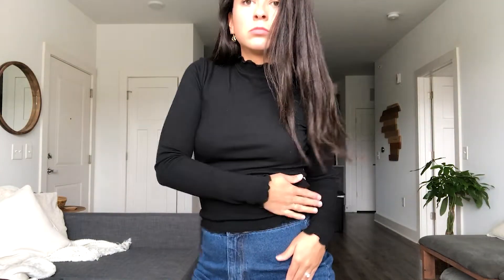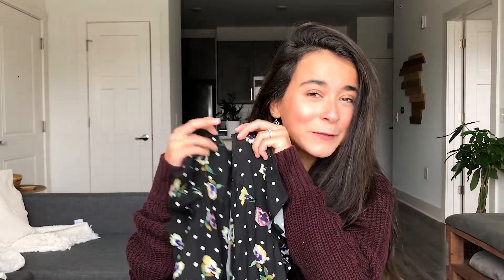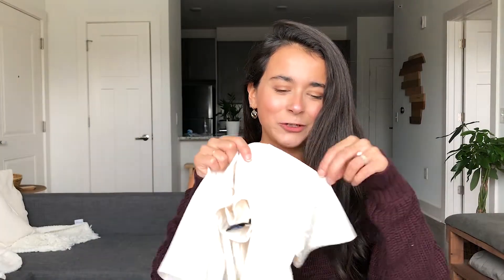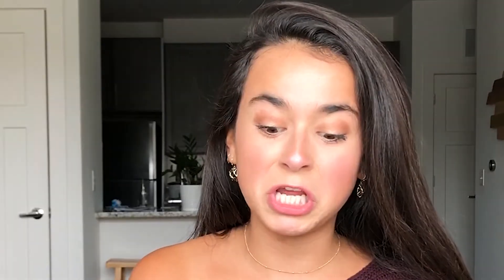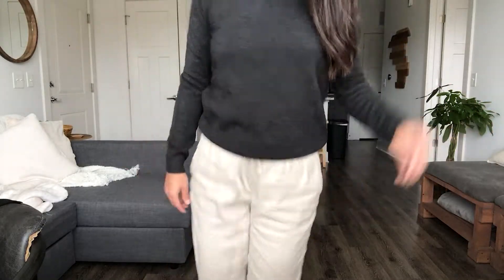fall clothing haul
Hi Guys!
 I went to all of my favorite stores (Forever 21, H&M, Marshalls, Charlotte Russe, and LOFT). These stores are super affordable and perfect for finding basics that will get you through the best season! IT'S FINALLY FALL! YAYYY!